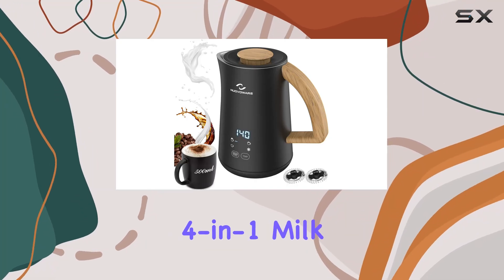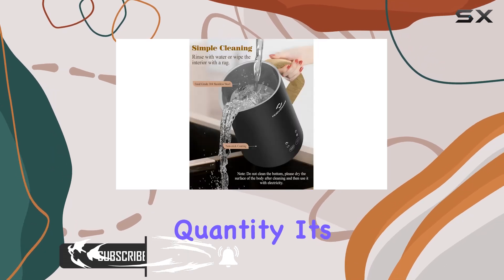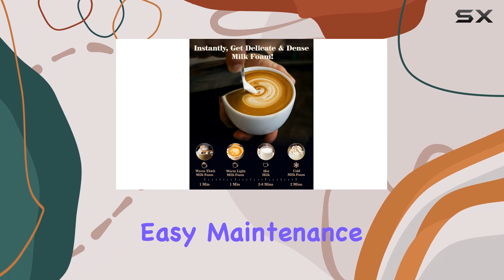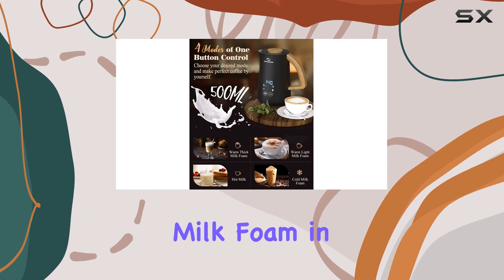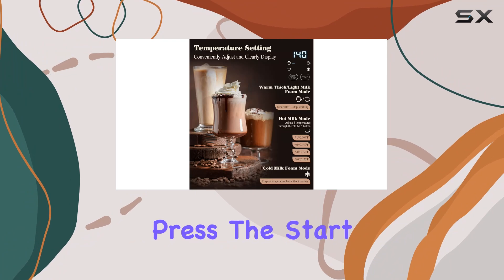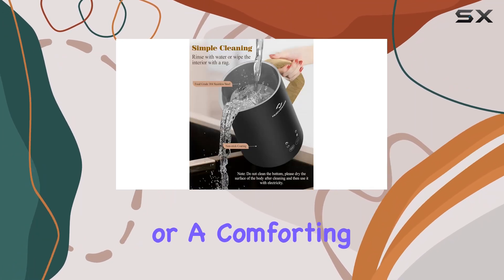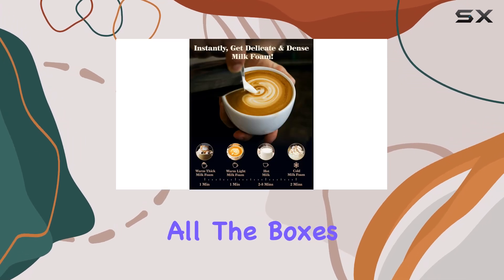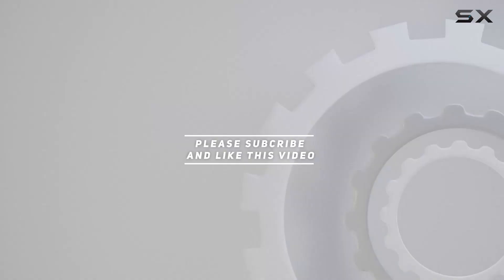Nuovoware 4-in-1 Milk Frother: Best Electric Frother for Perfect Milk Foam Every Time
0:00 Intro
0:06 Review

Things that we mentioned in this video:
Nuovoware 4-in-1 Milk Frother : B0C2BP879B